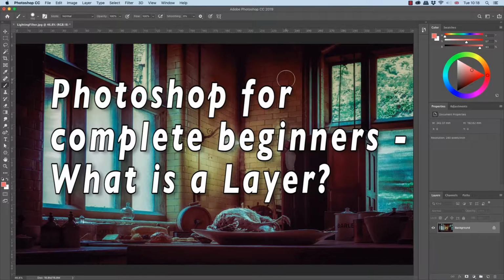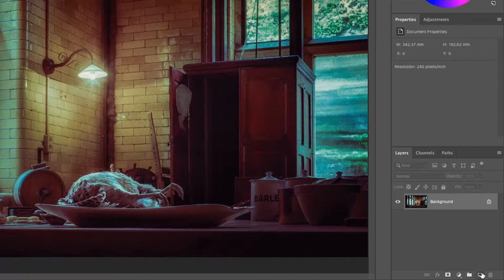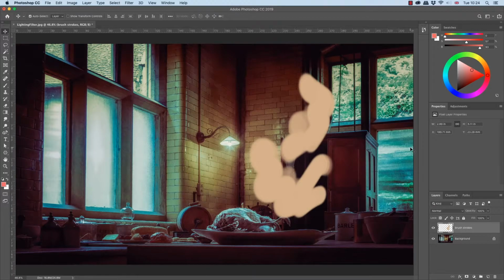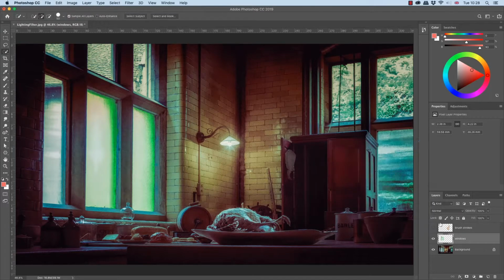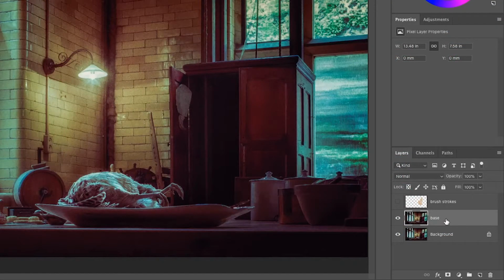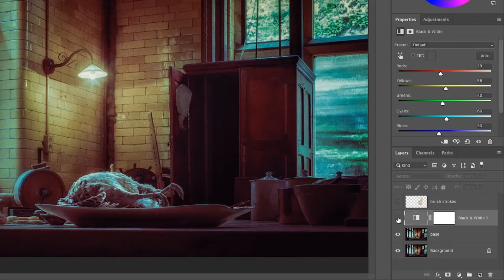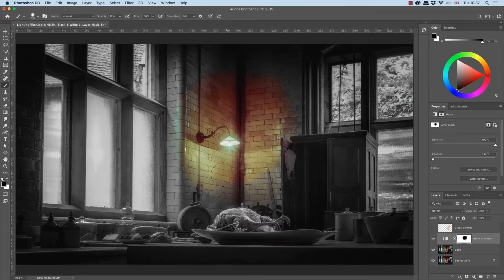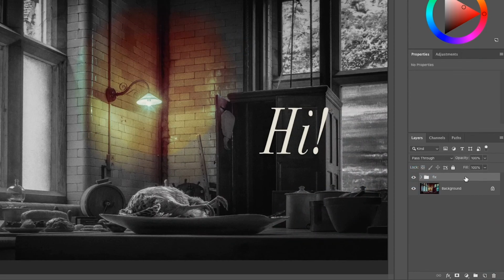Photoshop 101: What is a Layer?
*Updated to cover the 2020 release of Photoshop!*

'I've done some Photoshop tutorials on YouTube, but they just cover one tool or technique. How do I actually enhance a photo, start to finish?'

'There are so many tools in Photoshop! So many things to remember! As a beginner what do I need to know and what do I not need to know?'

'There are so many Photoshop courses out there. Why would I do this one?'

Enrol on this course and find out just how well I can answer those questions. I've been using Photoshop for nearly 30 years - since version 1! Not many can say that. I've spent thousands of hours with Photoshop and now it feels like an old friend. An old friend I learned to get the best from. An old friend that sometimes caught me out and I had to adapt my techniques. And over the years I've learned what matters and what doesn't. This course teaches you what matters. Things like where to start when enhancing an image, what steps you should take and in what order. Things like selecting the right tool for the job because just learning a tool isn't enough. How to use a tool but also when to use it, what problems you may encounter and, perhaps most importantly, why to use it.

And if you want to learn anything effectively, you need to make notes. But not on this course. I've done that for you...

How does a PDF with notes on all the videos plus hundreds of screen shots sound? Good? You've got it! I learn from video courses myself - I like learning new things and if I'm creating courses for people, it only makes sense that I go through the learning journey myself. It struck me how much time I spend making notes I can refer to. I estimate it increases my study time by a factor of at least 4.

So I've made notes for you. One thing that makes this course extra special is a downloadable PDF with a table of contents plus an index. This PDF contains notes based directly upon this course I offer. Bullet points, screen shots, tips - they are all there and you can keep the PDF and refer to it whenever you want. This should save you dozens of hours of note taking and will be an invaluable asset when you need to revise what you've learned. I've even left blank pages in case you want to print it out and jot down your own notes!